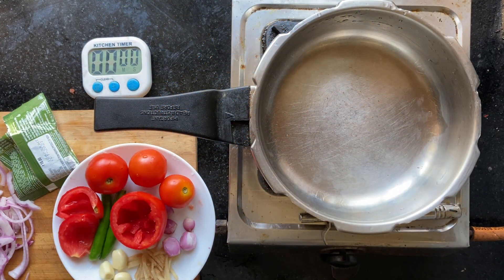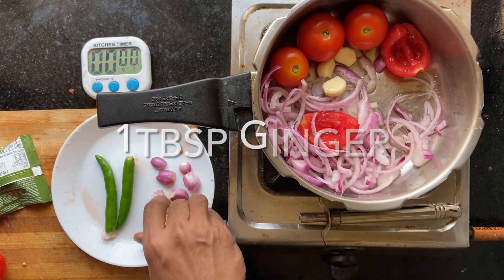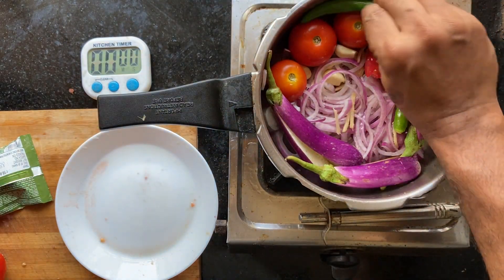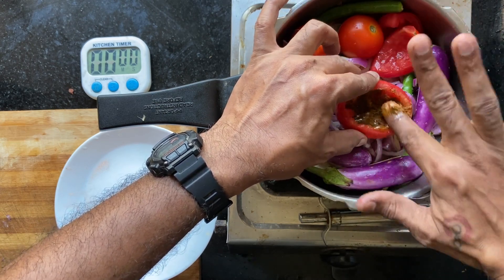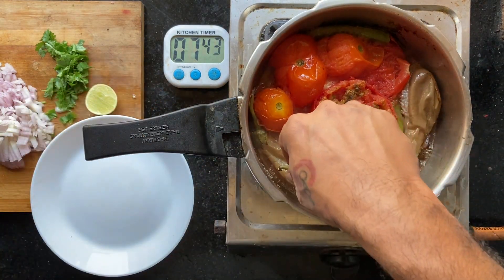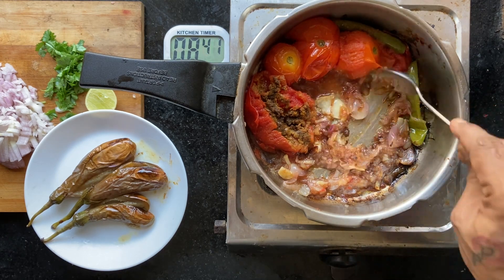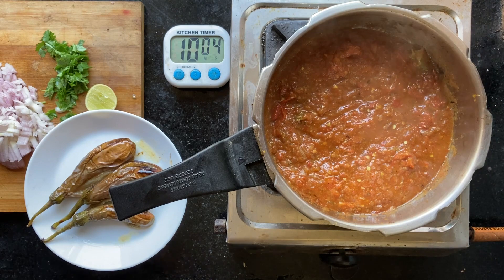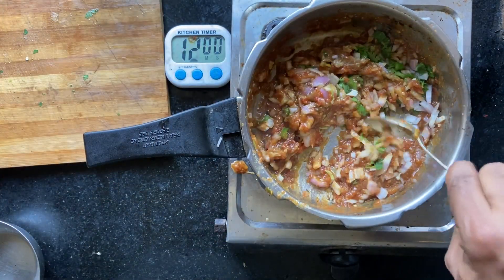OPOS Caramelised curries template